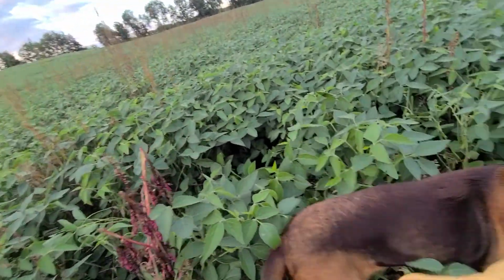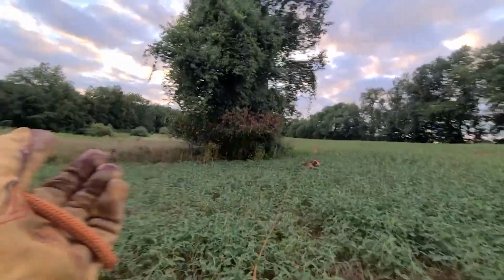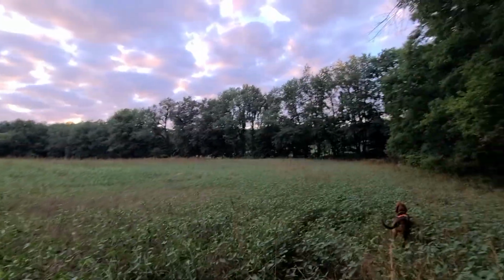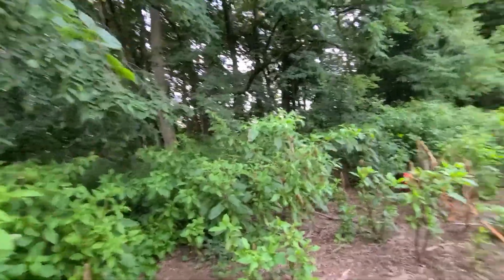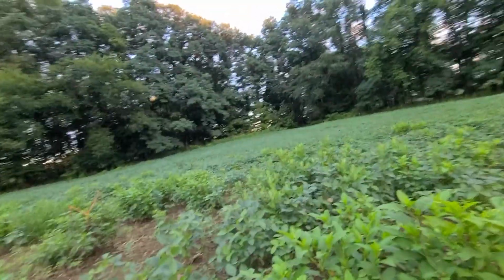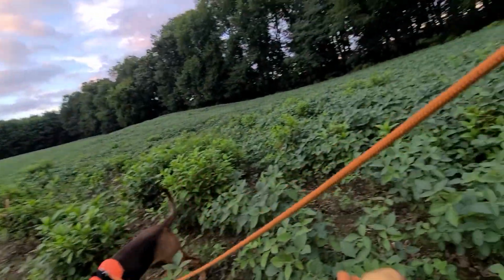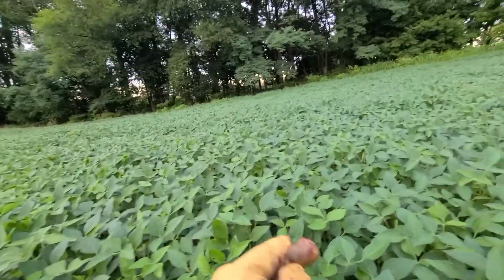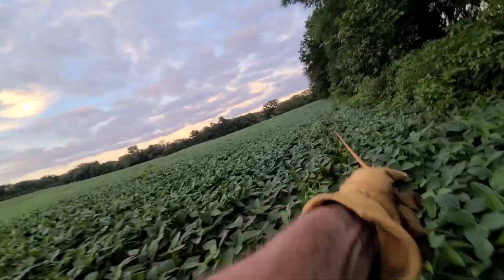Bahroo UBT 1 Practice track 8/9/22.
544 yards, hoof w/ 3 oz of blood, 1 wound bed, and at least approx. 90 degree turns.